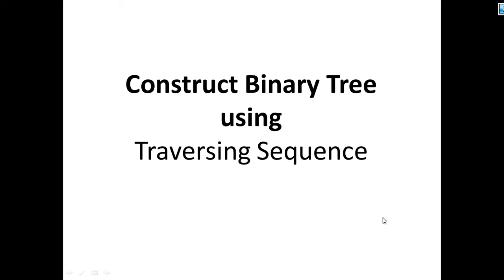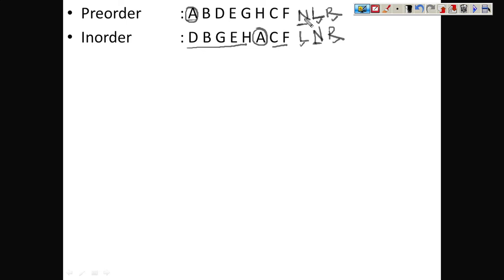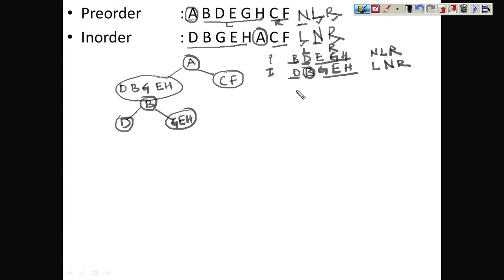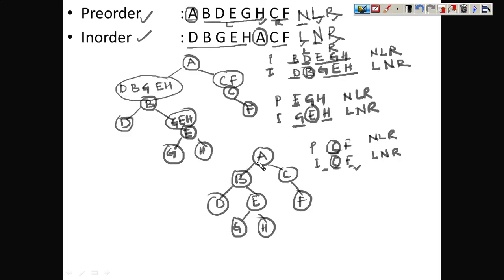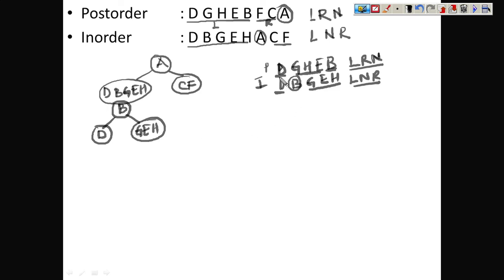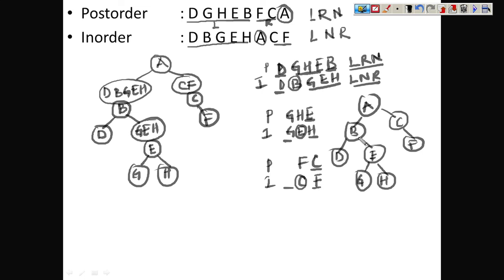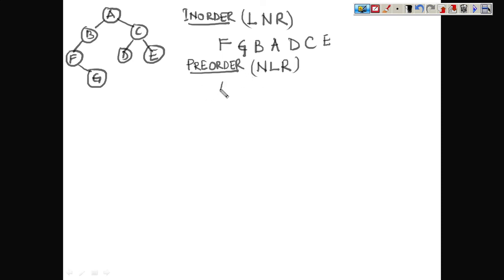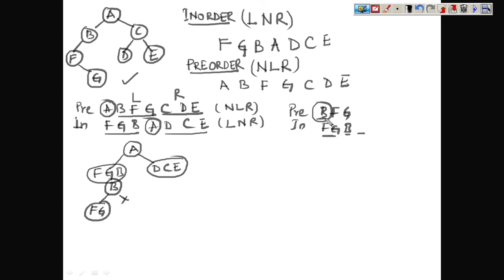Constructing Binary Tree using Given Traversing Sequences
This lecture will explain how to construct binary tree using inorder with Preorder/Postorder Traversal